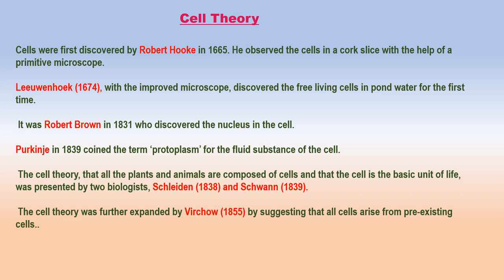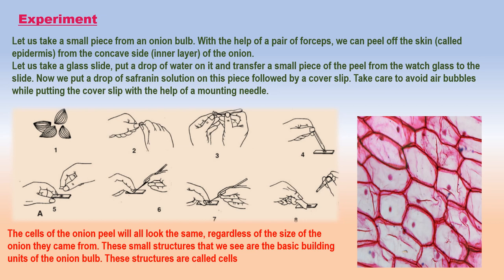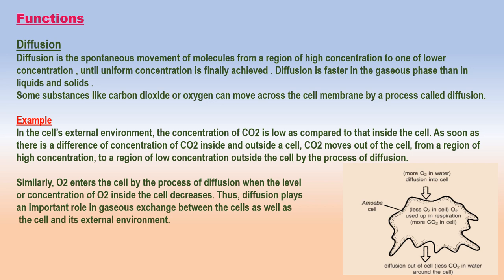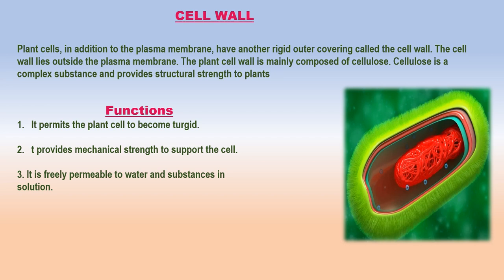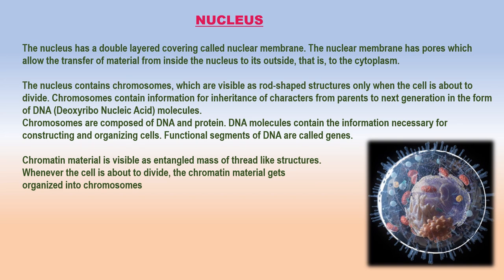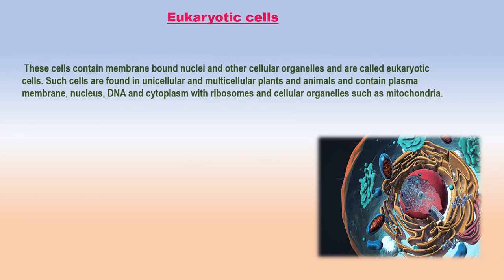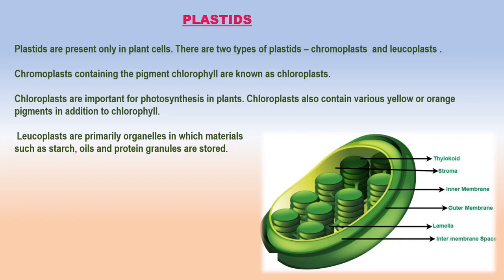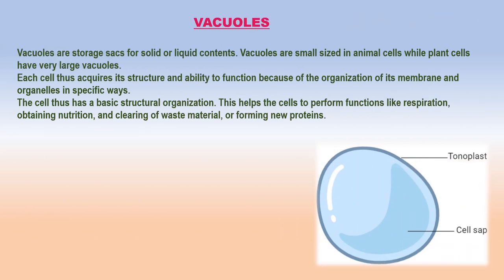Class 9th Chapter 5 "THE FUNDAMENTAL UNIT OF LIFE"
CELL WALL , Plasmolysis ,NUCLEUS , CYTOPLASM ,
Endoplasmic Reticulum (ER) ,Golgi Apparatus
Lysosomes , MITOCHONDRIA , PLASTIDS